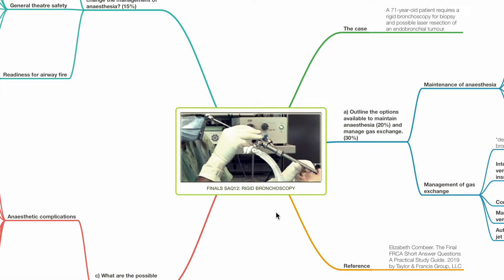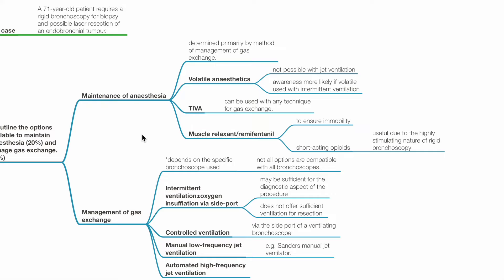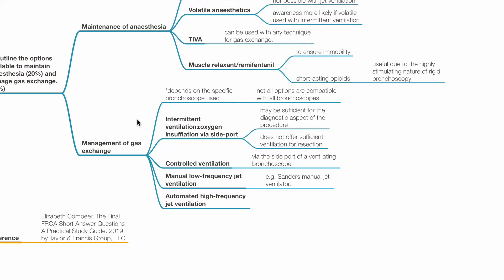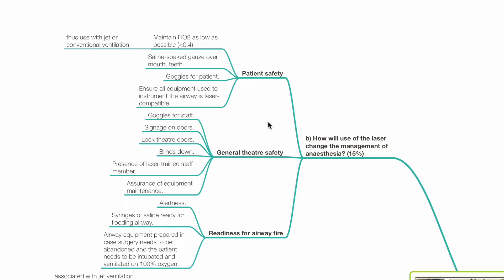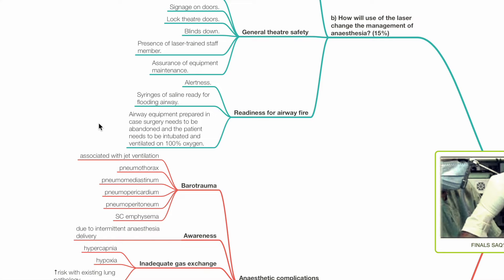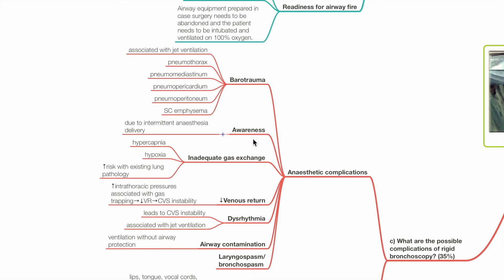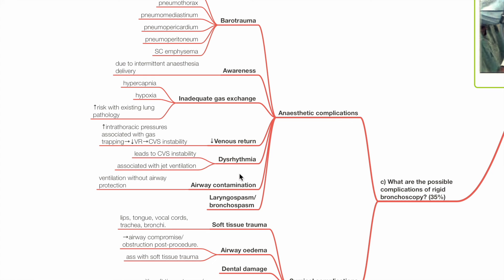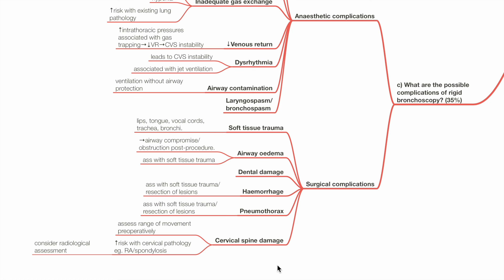FINALS ANAES SAQ12: RIGID BRONCHOSCOPY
A 71-year-old patient requires a rigid bronchoscopy for biopsy and possible laser resection of an endobronchial tumour.
a) Outline the options available to maintain anaesthesia (20%) and manage gas exchange. (30%)
b) How will use of the laser change the management of anaesthesia? (15%)
c) What are the possible complications of rigid bronchoscopy? (35%)